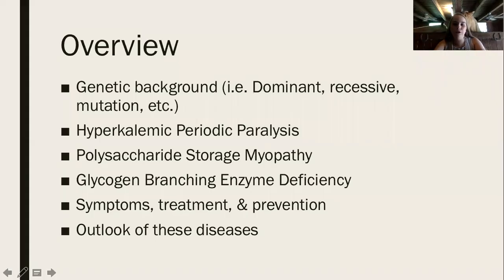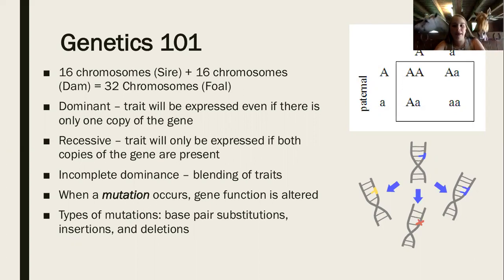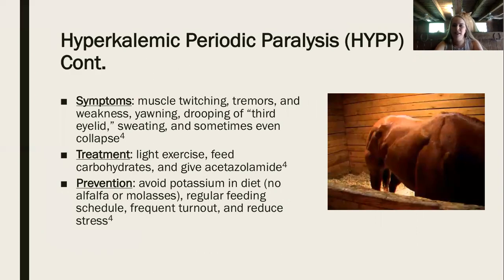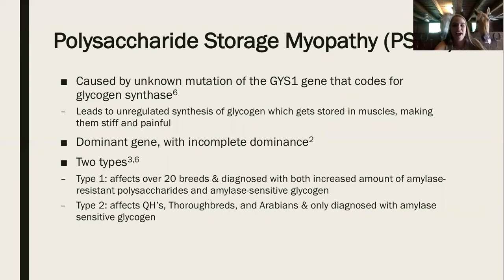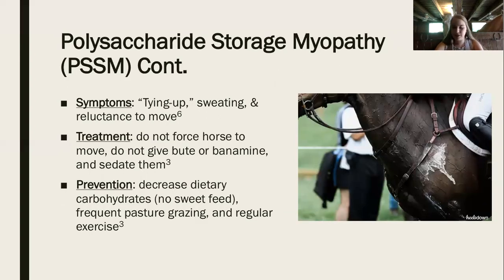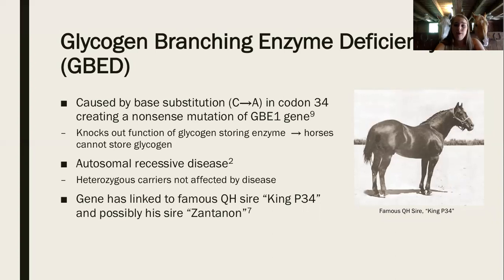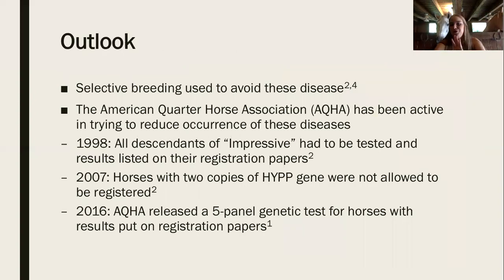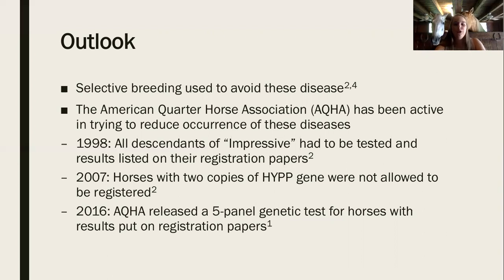Skeletal Diseases in Horses - Presented by Ginger Bailey